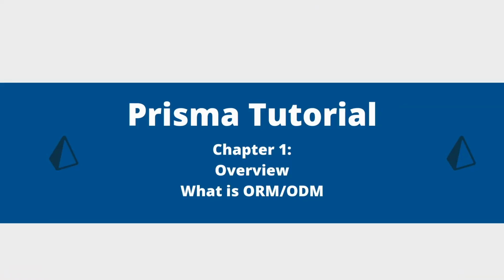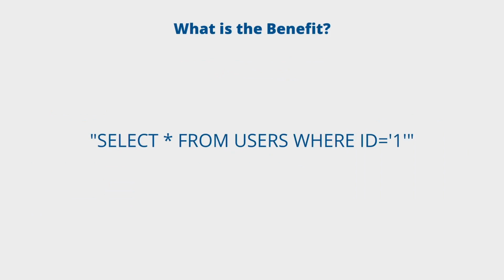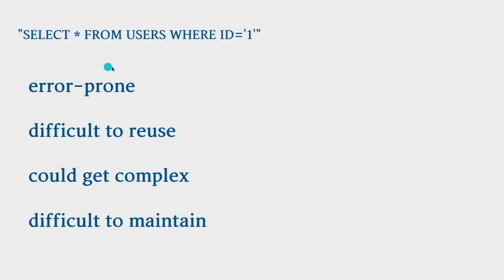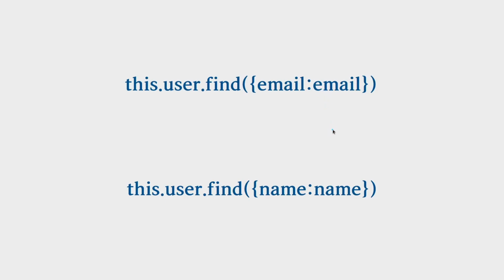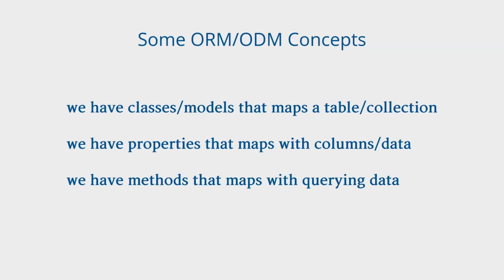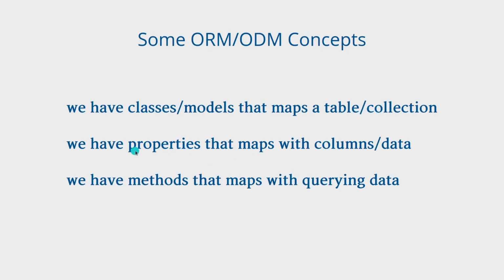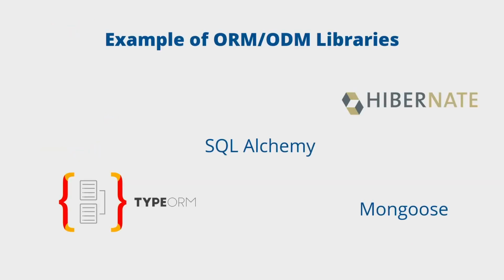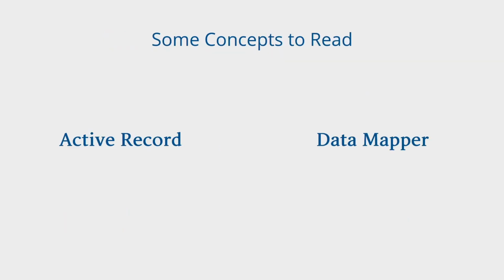Prisma Tutorial - Chapter 1 - What is an ORM?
Prisma Is a modern ORM that changes the way we look at a traditional ORM. It contains a lot of features  out of the box. Come and join the journey with me to discover the niftiness of Prisma.

// Chapter
In this Chapter, we are going to go over what we are going to cover in the future videos

In this video, we are going to ask ourselves: what is an ORM?